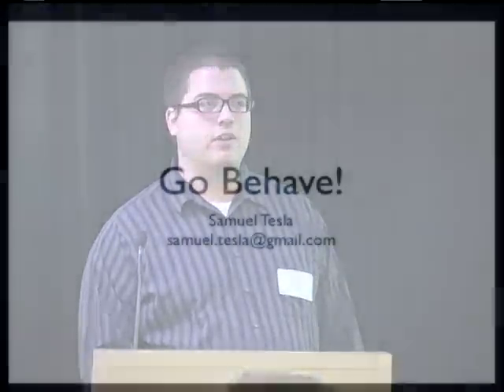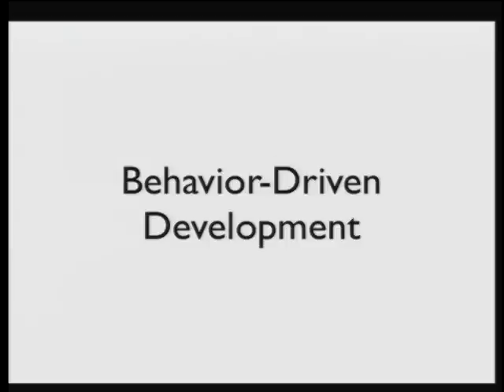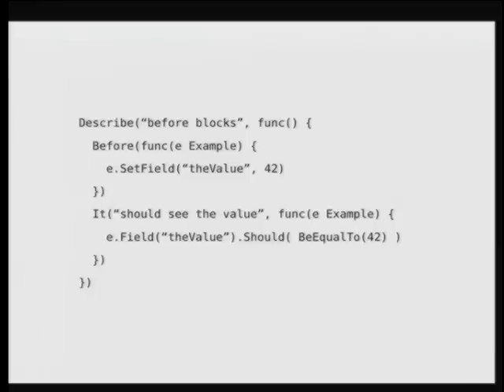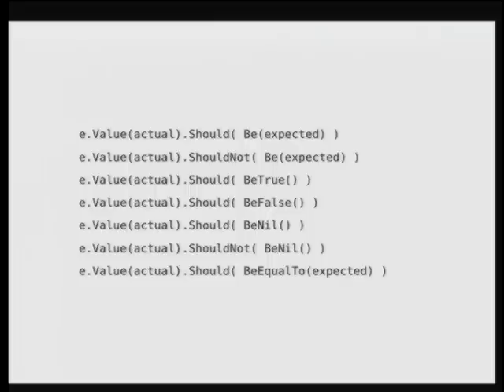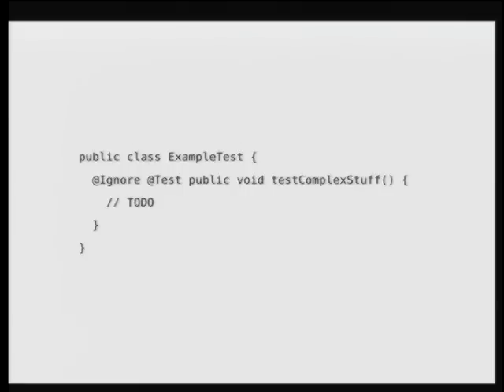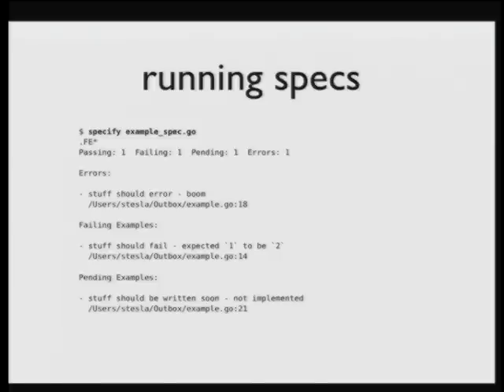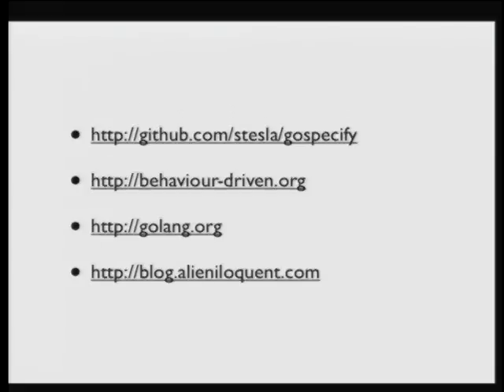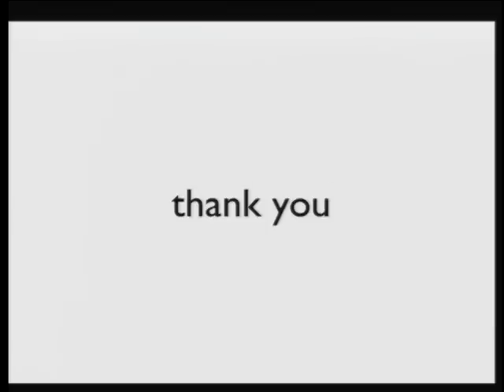Go Behave! A BDD Framework for the Go Programming Language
ABSTRACT

Presented by Samuel Tesla.

Gospecify is a behavior-driven development (BDD) framework for Go. Rather than focus on testing every nook and cranny of some code, it helps a programmer produce an executable specification of that code's behavior. Go's syntax allowed gospecify to be almost as expressive as Ruby's rpsec; however, a few tricks had to be used to achieve the best readability. This talk will introduce BDD concepts and demonstrate how to implement them in Go using gospecify.

Samuel Tesla has had a computer at his fingertips his entire life. He started coding at age six as a maintenance programmer: tweaking a BASIC program his father wrote. Since then, he has always had a passion for telling computers what to do, and especially for programming languages. From niche languages like LaTeX and Inform to general purpose languages like C and Perl; static languages like OCaml and Java to dynamic languages like Smalltalk and Lisp; he loves to learn different ways to program. Currently he works for Engine Yard slinging Ruby at the cloud. In his spare time he likes to code, play guitar, and write fiction.